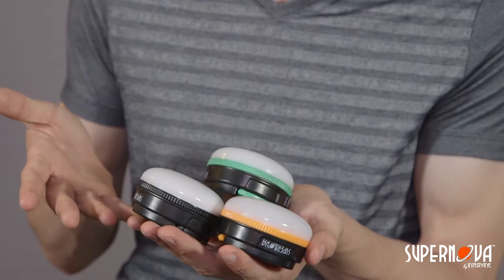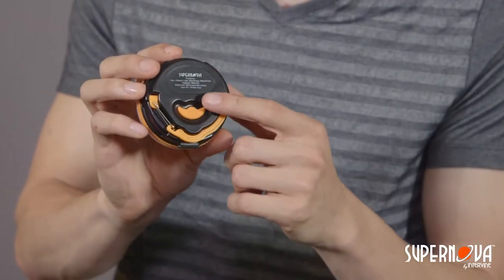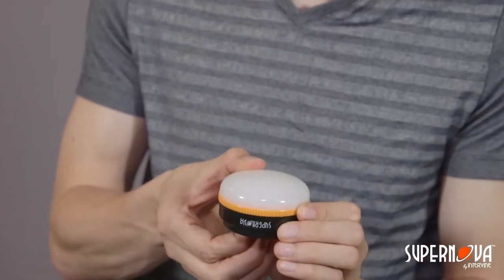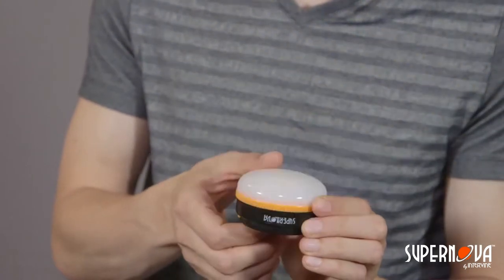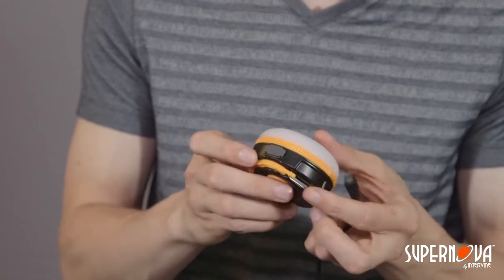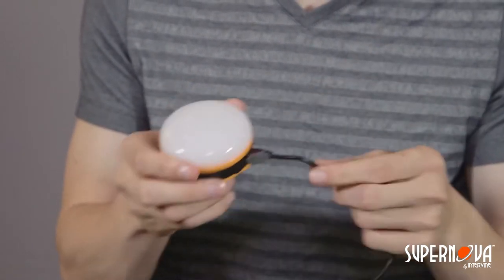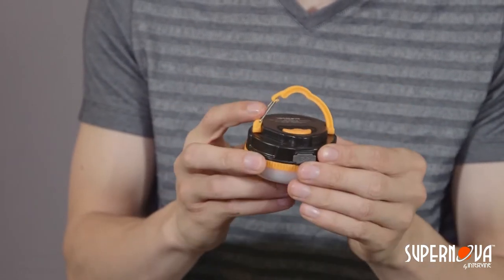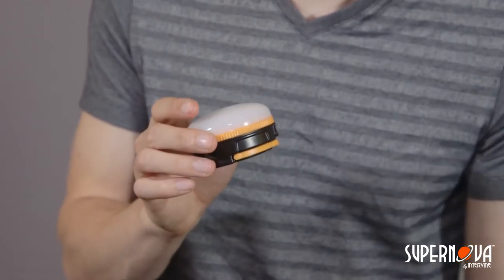Halo 180 Explainer Supernova Branded